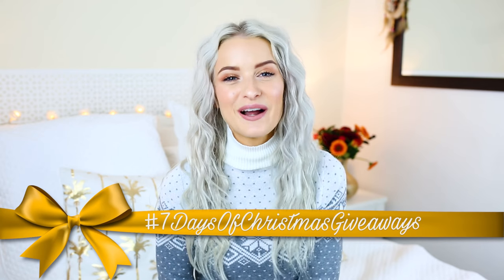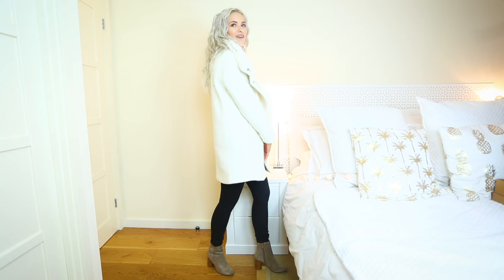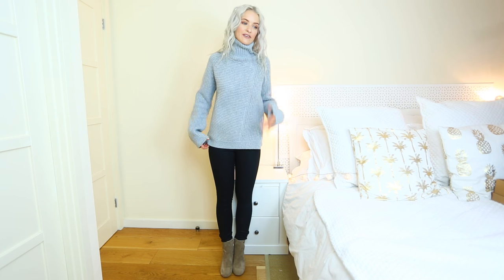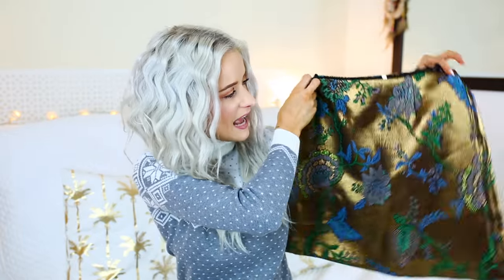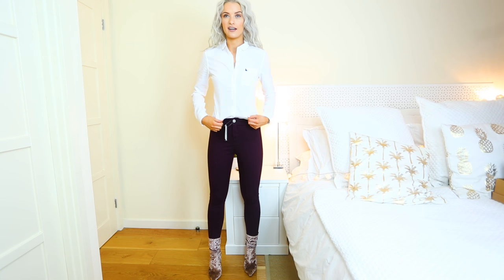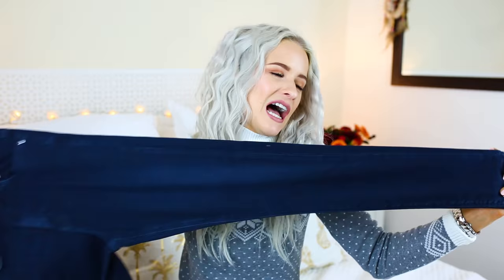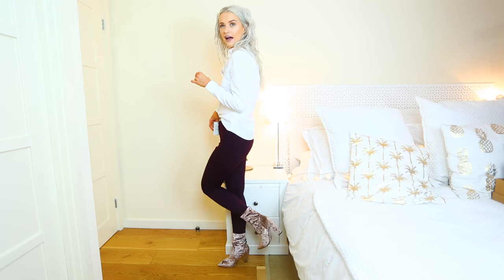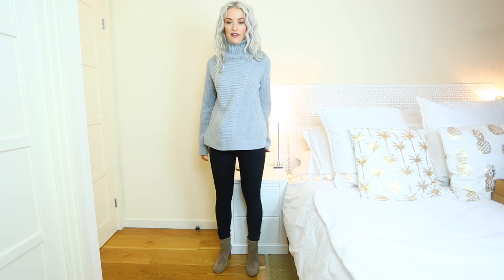HUGE WINTER ASOS HAUL, UNBOXING AND TRY ON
HUGE WINTER AND CHRISTMAS ASOS HAUL UNBOXING AND TRY ON! I tried to choose items in every category you could need for winter! Jackets, Jumpers, Jeans, Boots, Heels and Party Outfits!
PLUS AT THE END, I am giving away a huge prize, like every Wednesday and Sunday until Christmas! It's my 7DaysOfChristmasGiveaways and I'm soooo excited!

TO ENTER:

1. Go to this Blog Post and scroll down to the third giveaway section
3. Enter as many or as little of the entry points as you like! I'll be checking each has been done correctly before validating winners
4. The winner will be announced in my next video on Wednesday 7th!
GOOD LUCK!!

Prizes!!!
Burberry Candle
The Clinique Sonic System Cleansing Brush

Open Worldwide
All other T's and C's on the blog post

ASOS HAUL AND UNBOXING  ❤
Aviator Jacket
White fluffy coat
Long Grey Wool Coat
Pastel Scarf
Grey Roll Neck Asymmetric style
Cream Jumper Dress
Silver Metallic Skirt
Gold Jacquard Metallic Skirt
Set of two bodysuits
White JW Shirt
Black Coated Jeans
Oxblood Jeans
High Waisted Blue Jeans
Overknee Boots
Nude Heels
Rose Gold Heels
Velvet Rose Gold Boots
Black Ankle Boots
Taupe Ankle Boots

Babyliss Hair Crimper

Victoria
Gleam Futures
6th Floor
60 Charlotte Street

FAQ's ❤